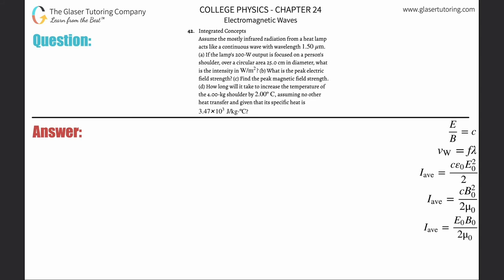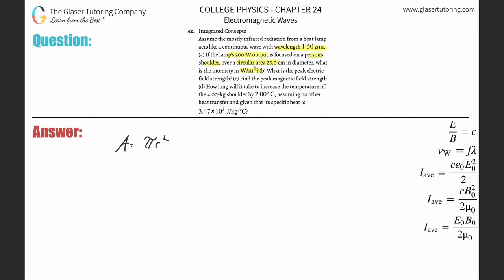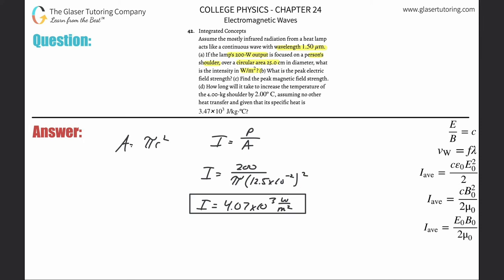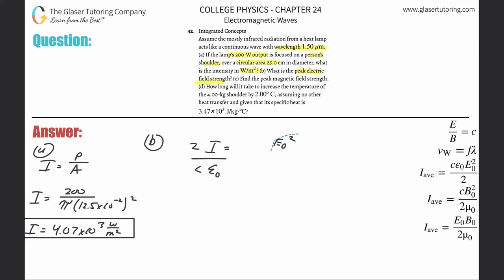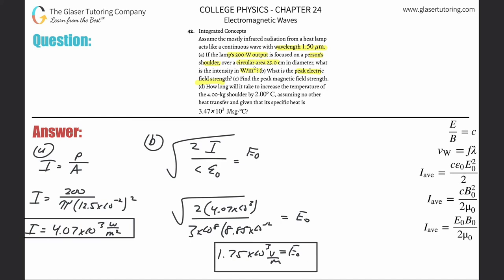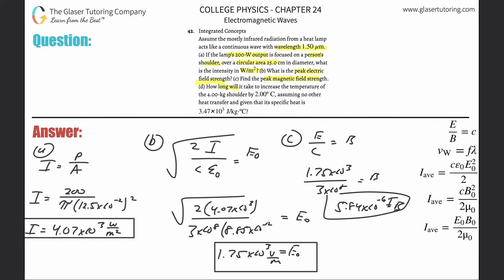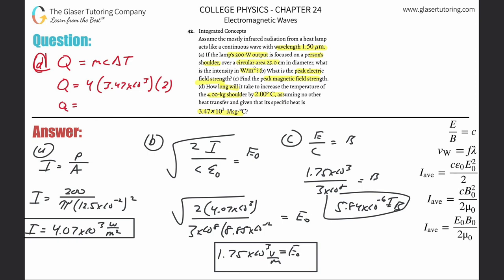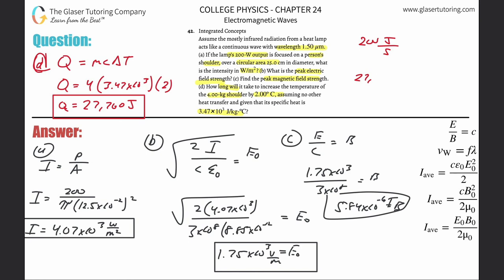24.42 | Assume the mostly infrared radiation from a heat lamp acts like a continuous wave with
Assume the mostly infrared radiation from a heat lamp acts like a continuous wave with wavelength 1.50𝜇m. (a) If the lamp’s 200-W output is focused on a person’s shoulder, over a circular area 25.0 cm in diameter, what is the intensity in W/m2? (b) What is the peak electric field strength? (c) Find the peak magnetic field strength. (d) How long will it take to increase the temperature of the 4.00-kg shoulder by 2.00º C, assuming no other heat transfer and given that its specific heat is 3.47×10^3J/kg⋅ºC?